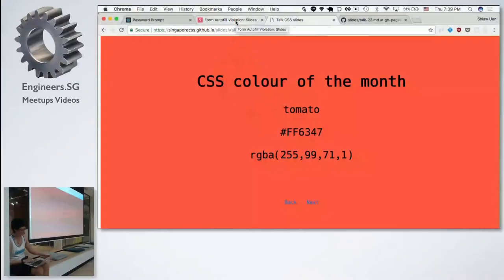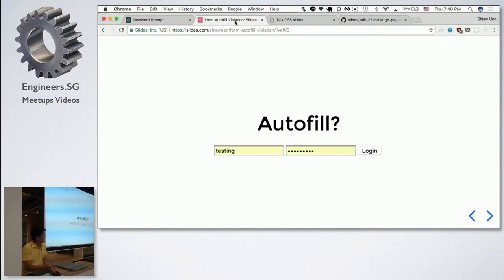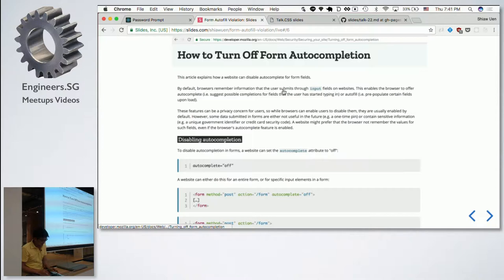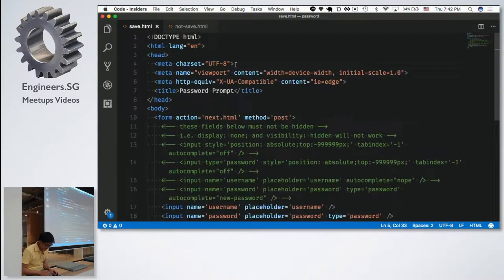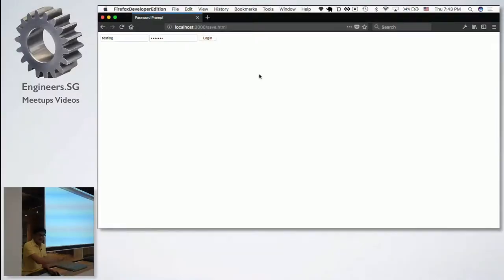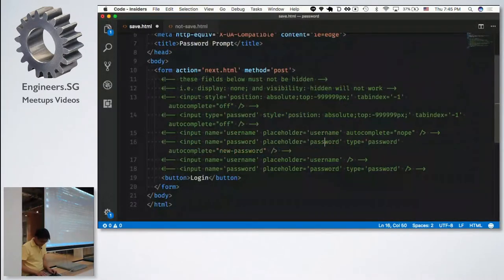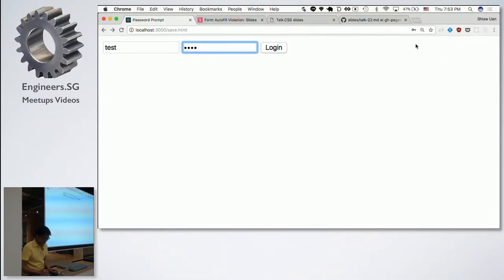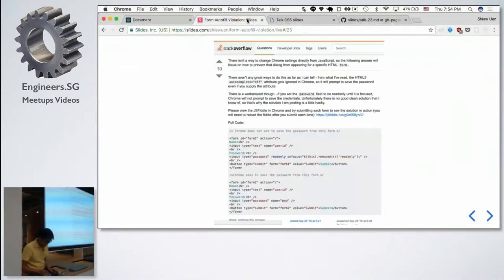Form Autofill Violation - Talk.CSS #22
Speaker: Tan Shiaw Uen

Breaking all that is good and right about autofill to make it work properly.